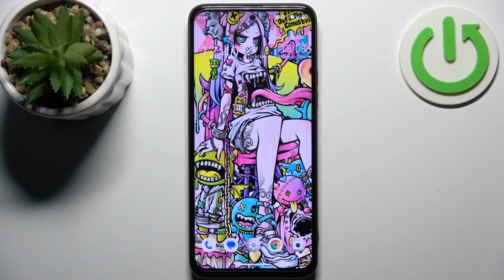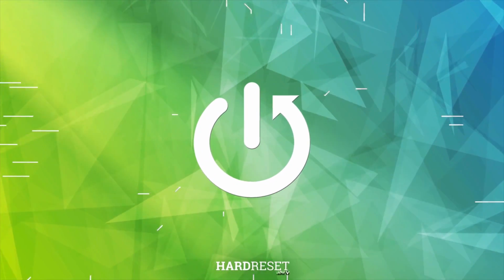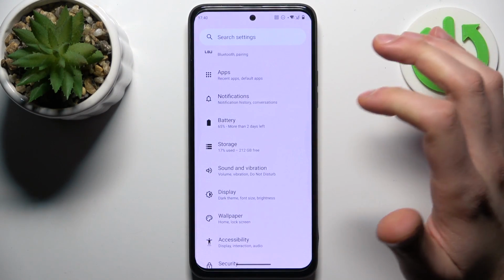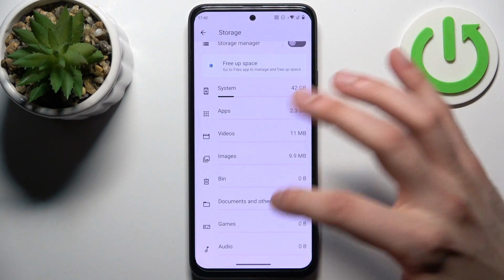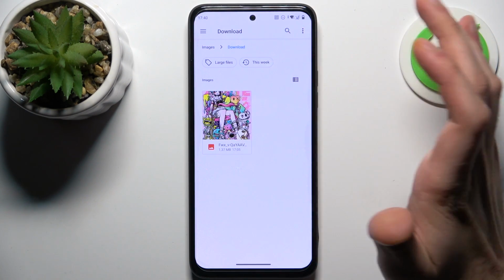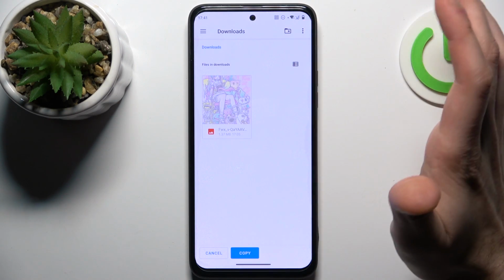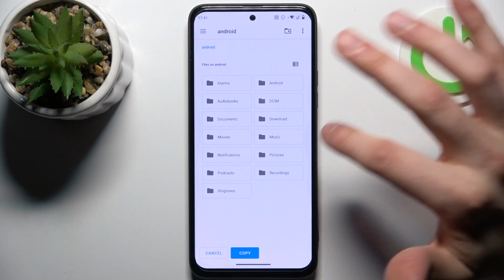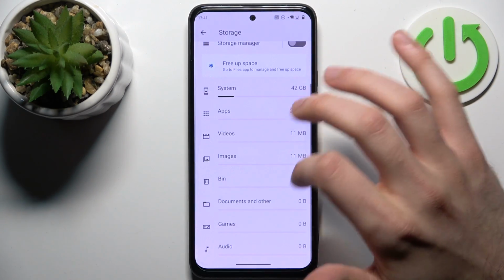How to Transfer Files on HTC U23 Pro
Hi! Stay here if you want to know to transfer files on HTC U23 Pro. Discover the easy and very efficient way to transfer files on your HTC U23 Pro. Our tutorial demonstrates various methods to seamlessly share files between internal storage and SD card, whether it's photos, videos, documents, or more. Visit our YouTube channel if you want to know more about HTC U23 Pro.

How to transfer files on HTC U23 Pro? How to move files on HTC U23 Pro? How to transfer files from SD card to internal storage on HTC U23 Pro?